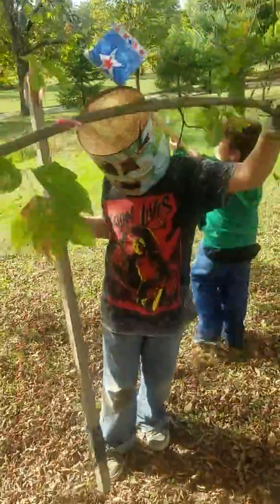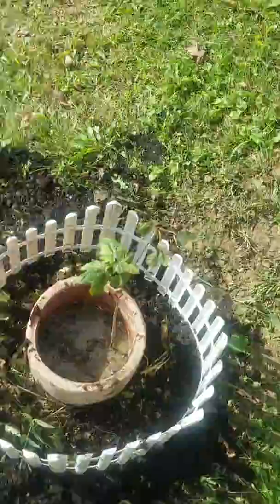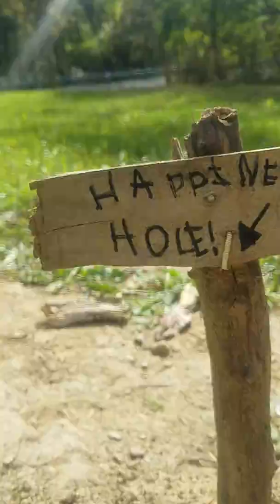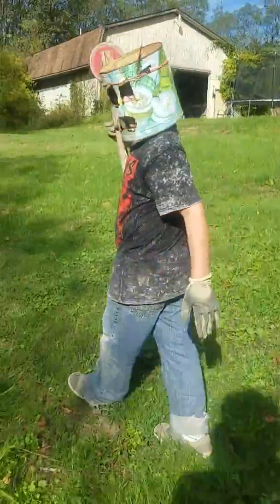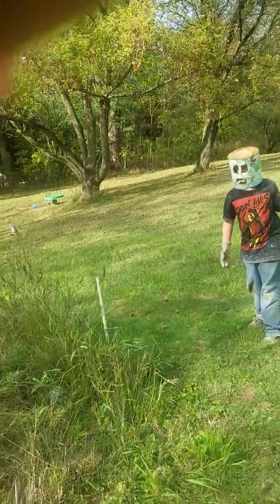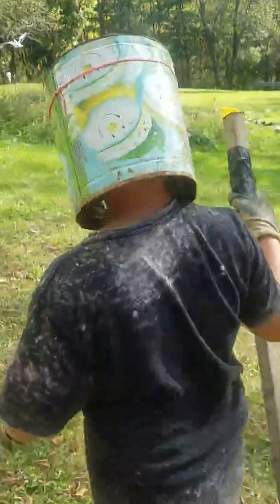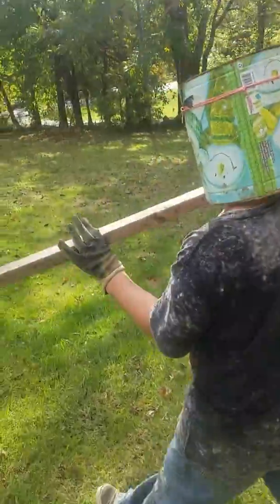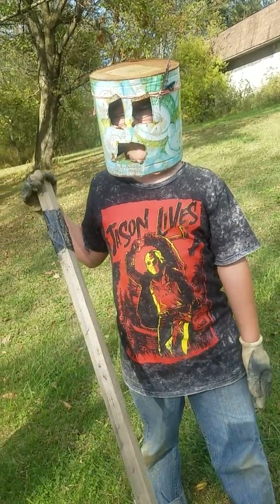Tour of Cann-landia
Cannon give a tour of his world